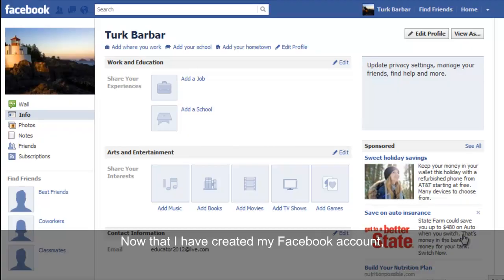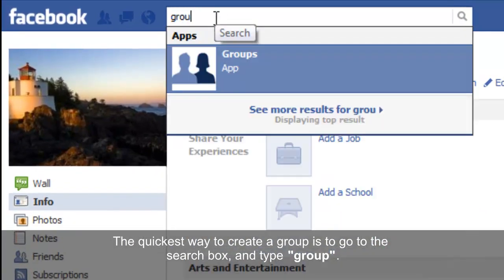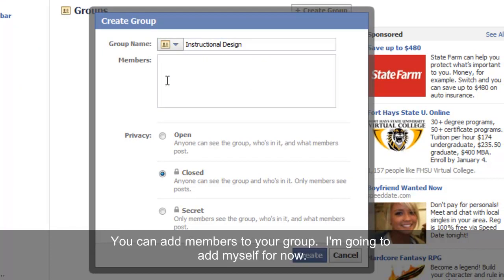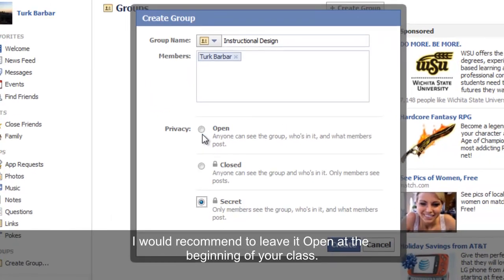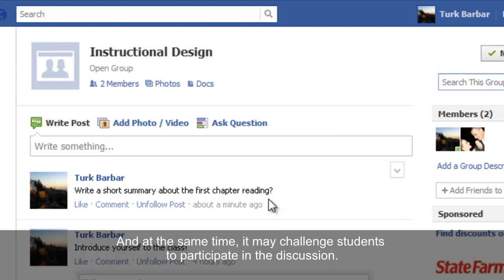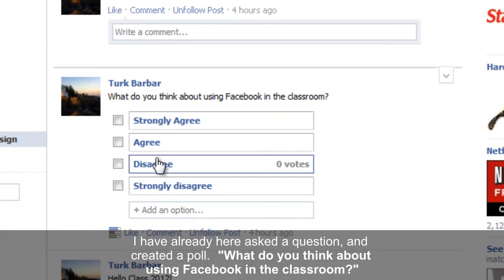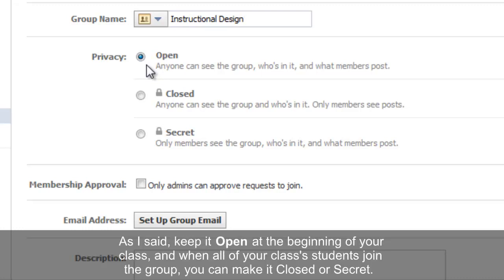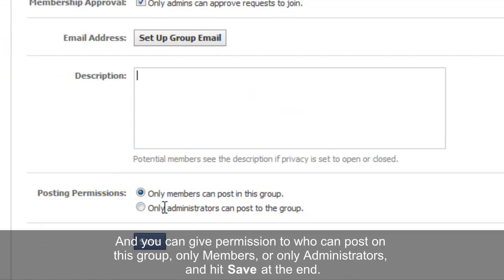How to create a facebook Group?